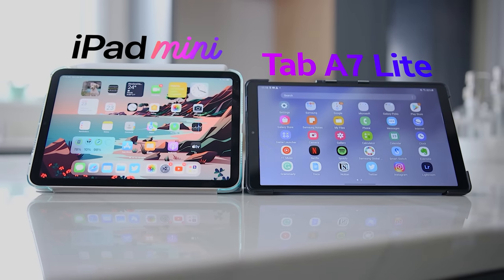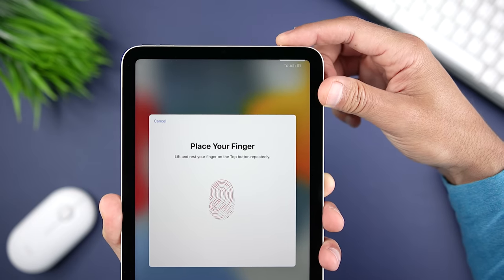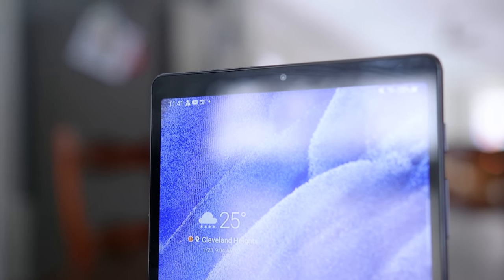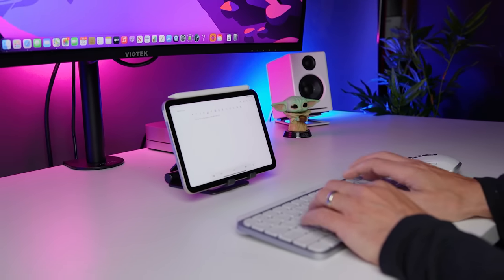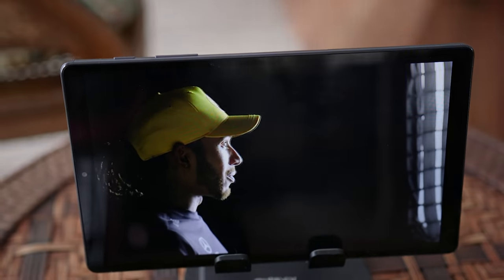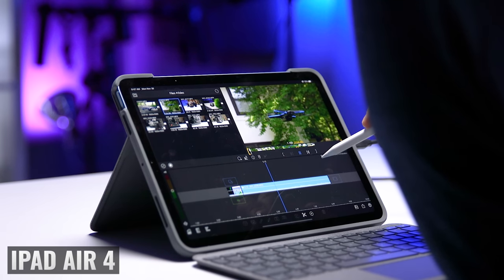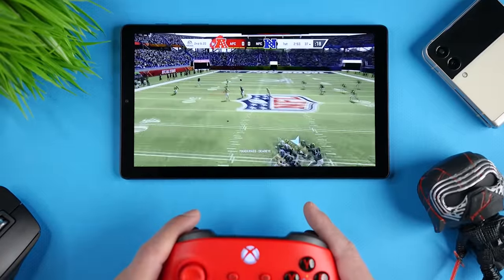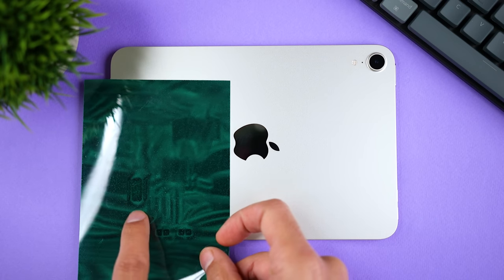DON’T WASTE YOUR MONEY!! iPad Mini 6 vs Galaxy Tab A7 Lite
Looking for a small tablet? Should you buy the iPad Mini 6 or the Samsung Galaxy Tab A7 Lite? Can the Samsung Tab A7 Lite actually compete with the much more expensive iPad Mini 6, or are you just wasting money? In other words, you’d expect the iPad to come out ahead, but is it close enough to where you can save $300 and still get most of what you need?

Let’s take a look at the size of the two tablets, the design and the options as far as biometric authentication. Does the Samsung Galaxy Tab A7 Lite display hold up to the iPad Mini 6? How do the camera and speakers stack up? What about the keyboard and stylus options?

And finally, when looking at the Tab A7 Lite and the Air Mini 6 battery life, multitasking and gaming performance - which one comes out on top?